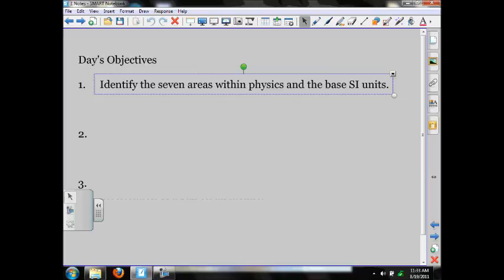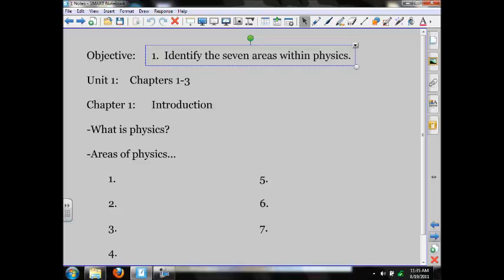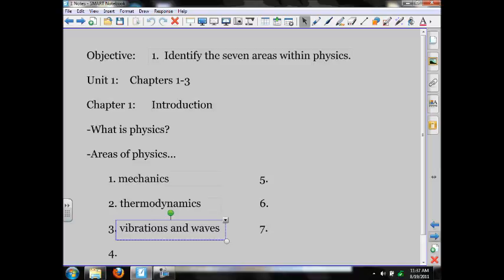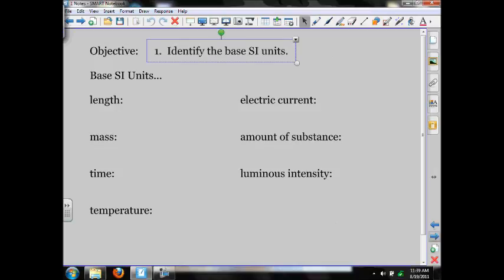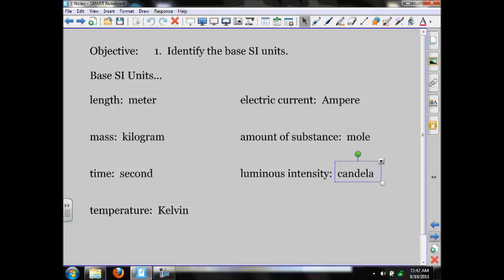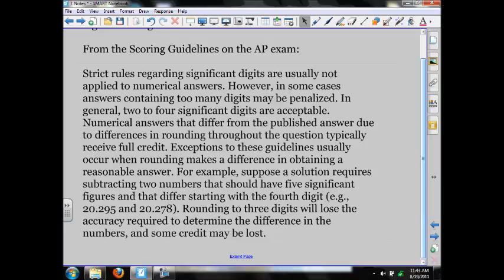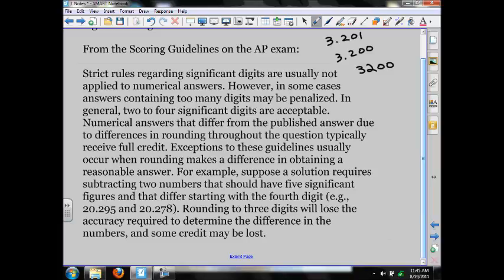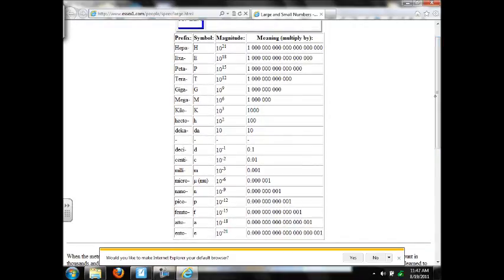AP Physics 19Aug2011 part 1